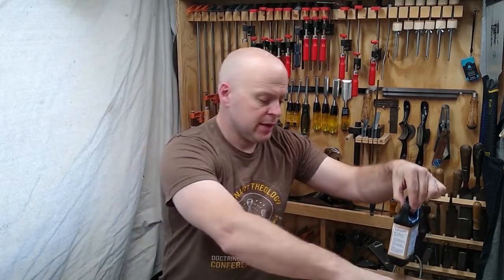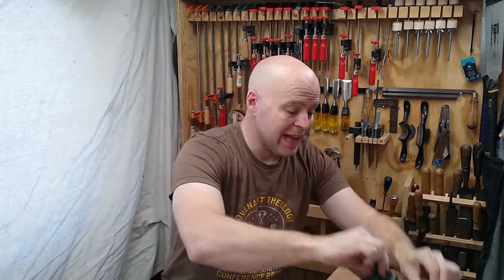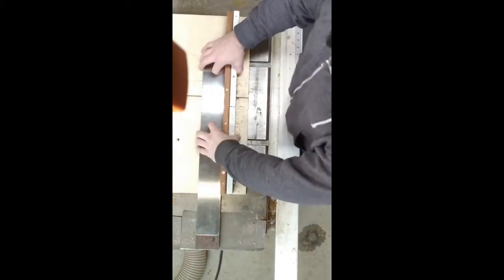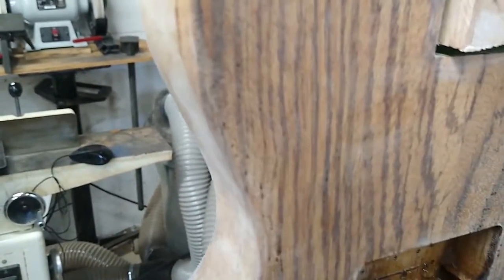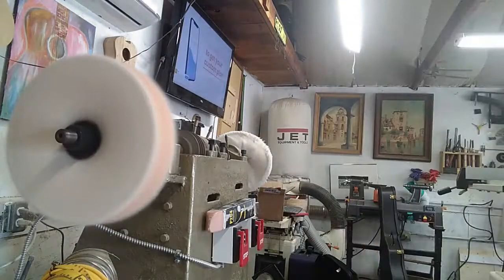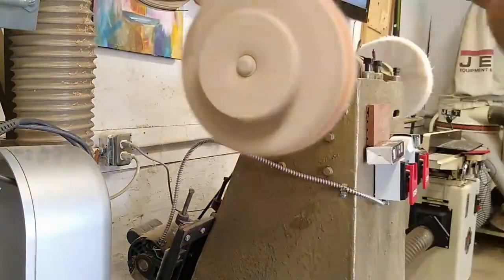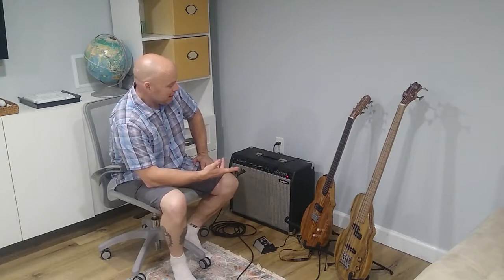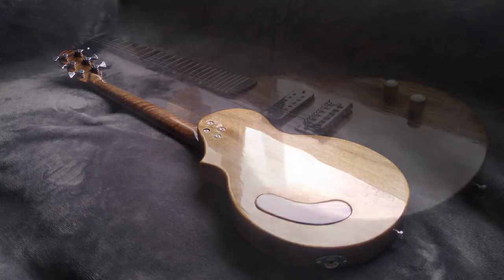Great Guitar Build Off 2021 Final Video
Really enjoyed exploring a few new steps in this build.
I will be adding this sweeping cutaway shape to my line up with a few changes.

Good luck to everyone who is competing!